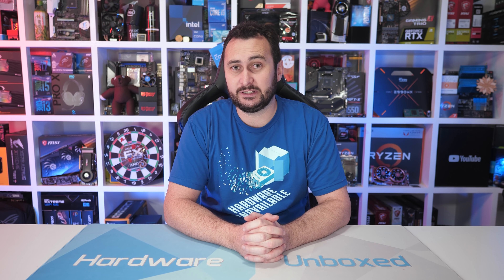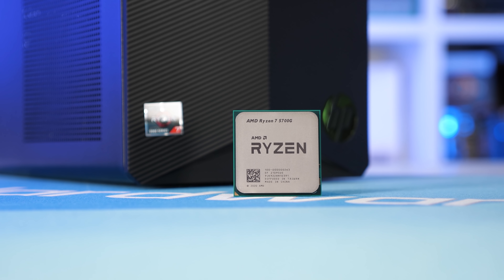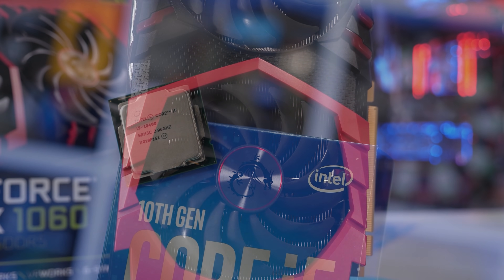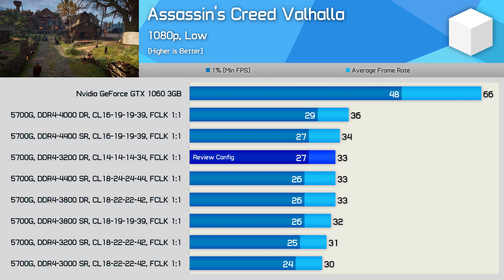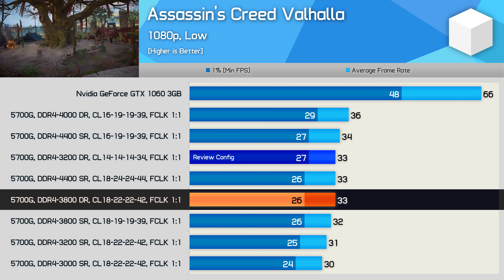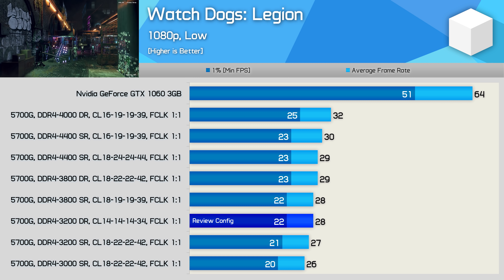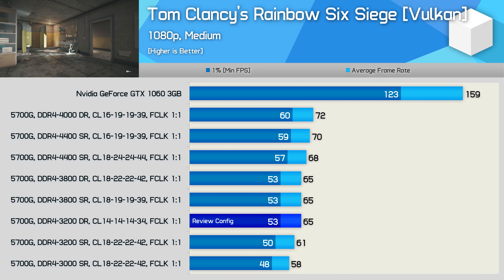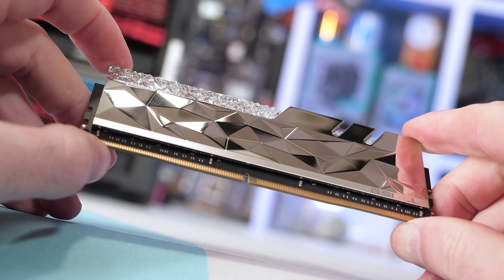Ryzen 7 5700G Memory Scaling Benchmark, DDR4-3000 vs DDR4-4400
Video Index:
00:00 - Welcome back to Hardware Unboxed
03:10 - Test System
03:40 - Assassin's Creed Valhalla
05:40 - Horizon Zero Dawn
06:08 - Watch Dogs: Legion
06:47 - F1 2020 [DX12]
07:20 - Tom Clancy's Rainbow Six Siege
07:51 - Final Thoughts

Ryzen 7 5700G Memory Scaling Benchmark, DDR4-3000 / DDR4-4400